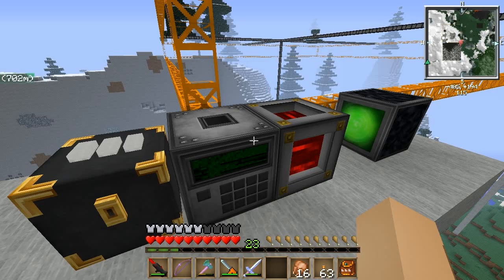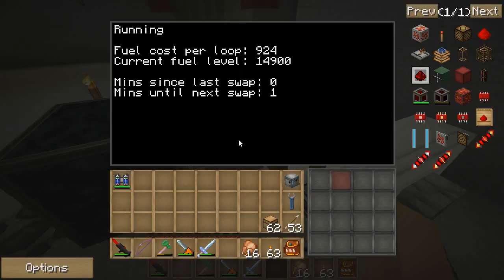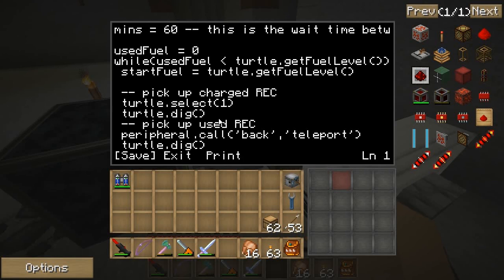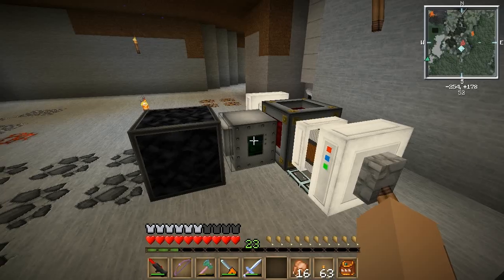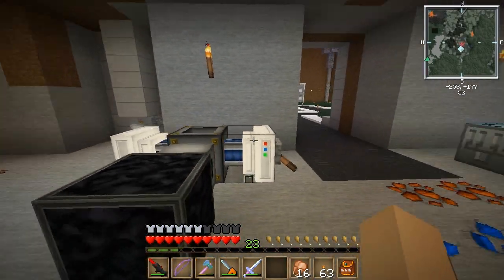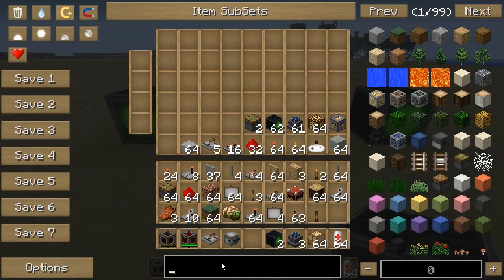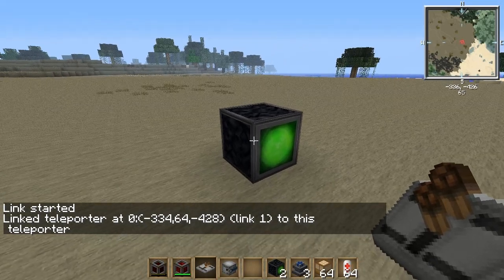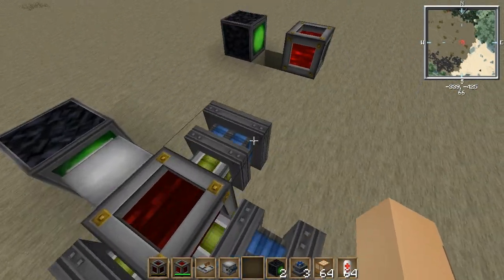FTB: Lossless MJ Teleport! o__o (via Turtle Teleporter)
NOTE: I've noticed that these teleporters seem to unlink from each other when the world is reloaded, or the server is restarted. I'm sure this will be fixed. But for now it still works as demonstrated in the video.

You will need:
- 2 Redstone Energy Cells
- 2 Advanced Turtle Teleporters
- Engineering Turtle

You need the Misc Peripherals mod. Several FTB packs have it included.

I charge my REC's using electrical engines fed by solar panels. I use the REC's to power my quarry.

For those who have the problem discussed in the comments:
Are you sure you are linking and not unlinking? Make sure the chat bar says "linked", and make sure you have teleporter A linked to B, and B linked to A. After making sure that's right, make sure that the chunks are staying loaded at both teleporters